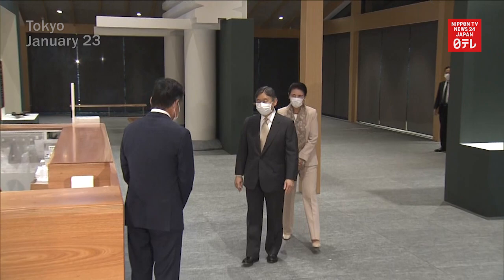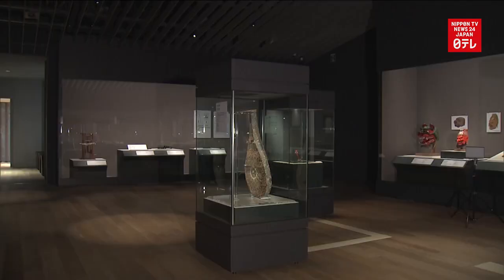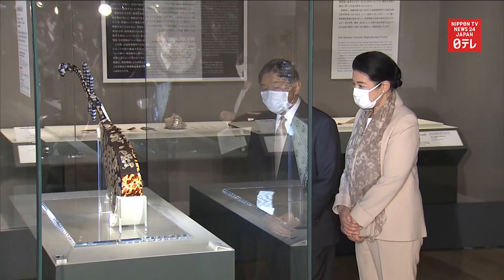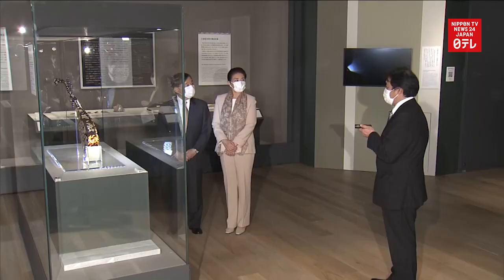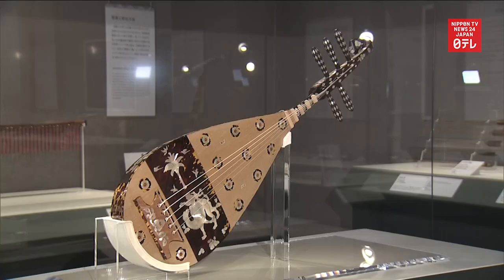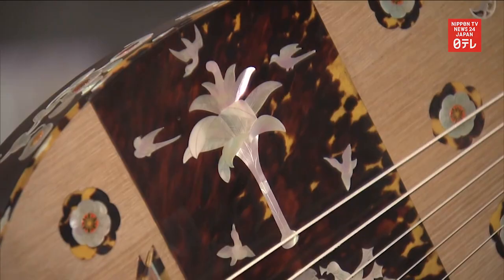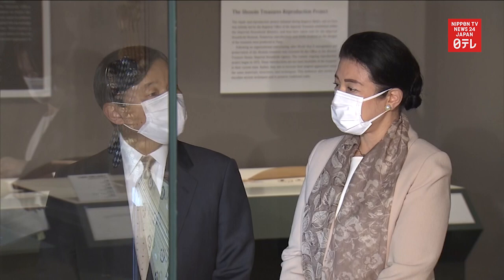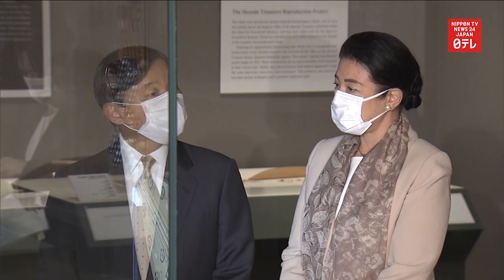Emperor and empress visit Tokyo museum to see reproductions of imperial artifacts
Emperor Naruhito and Empress Masako visit the Meiji Jingu Museum in Tokyo to see an exhibit featuring reproductions of ancient imperial artifacts.